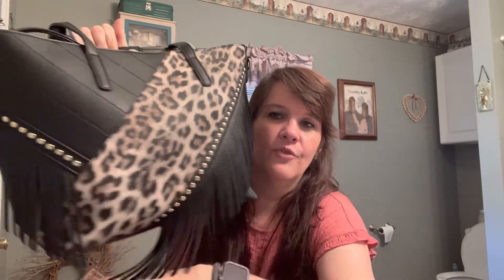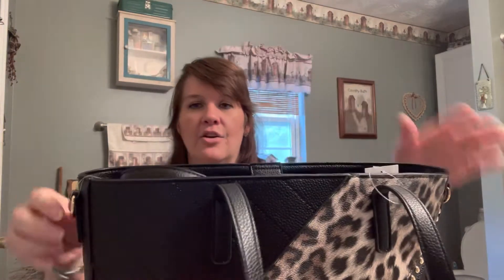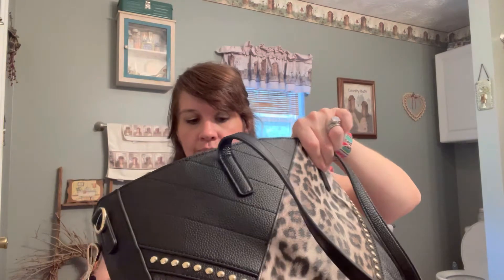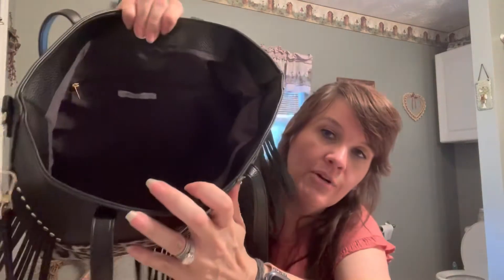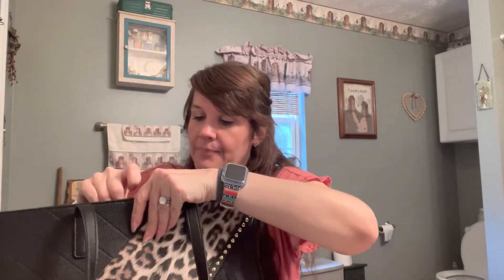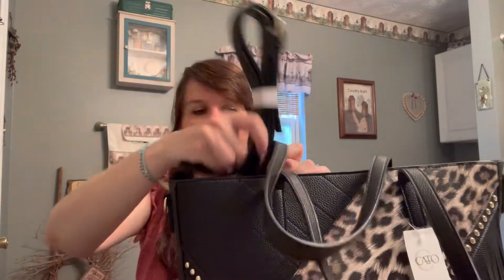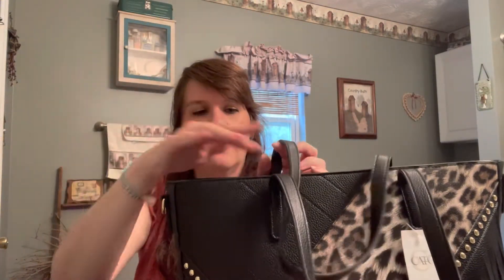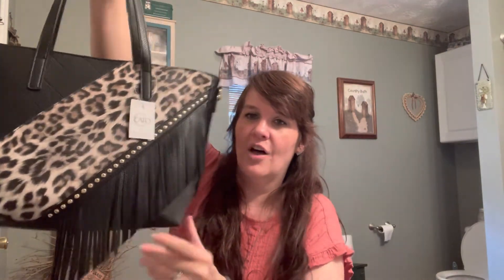Cato leopard tote